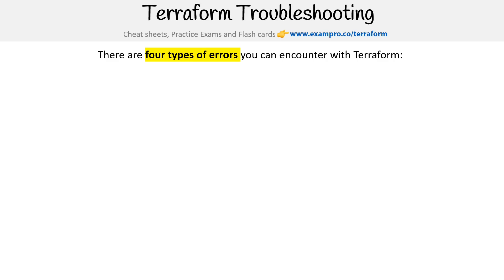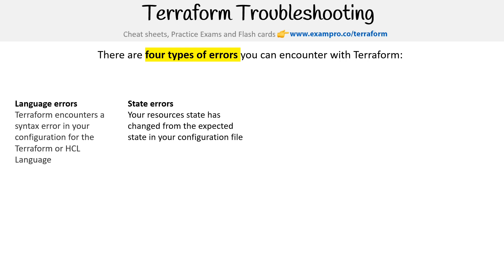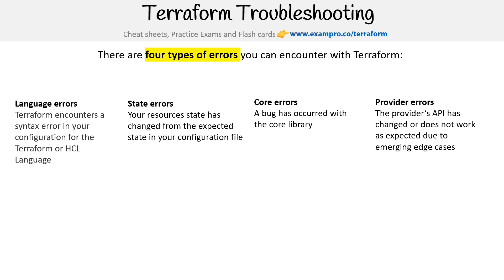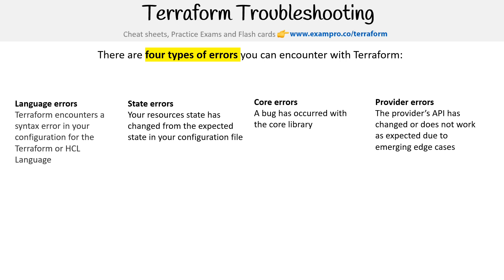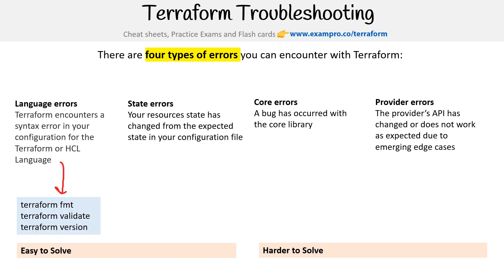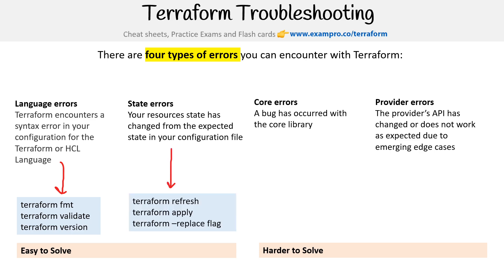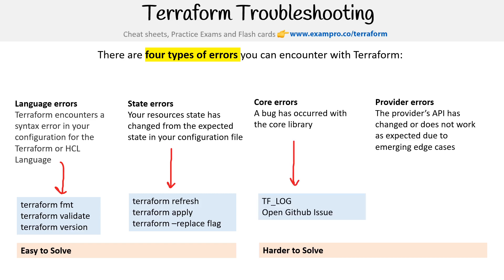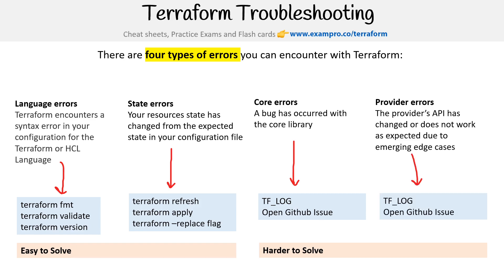Terraform Troubleshooting - HashiCorp Terraform Associate (003)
Learn the basics of troubleshooting in Terraform. Discover common issues and best practices to quickly resolve configuration and deployment problems.